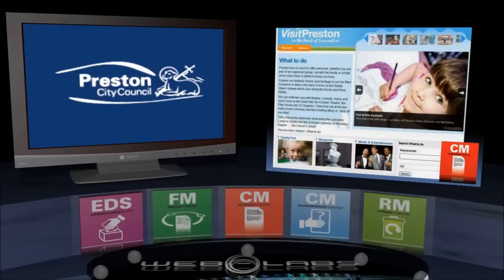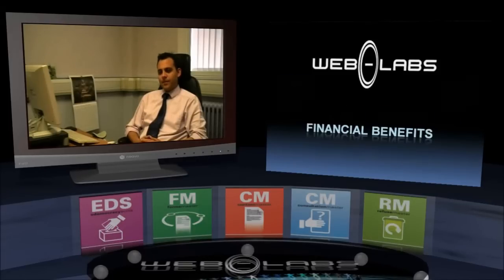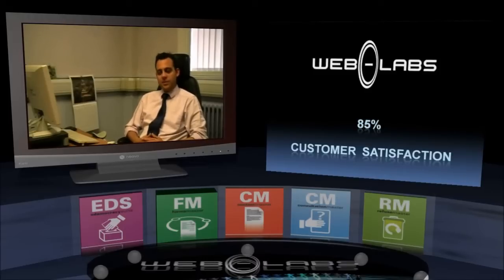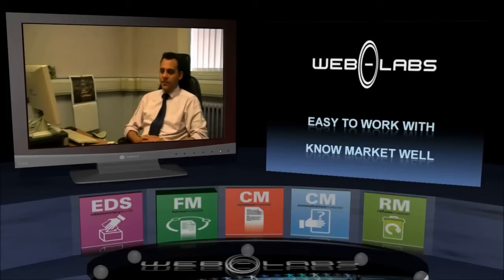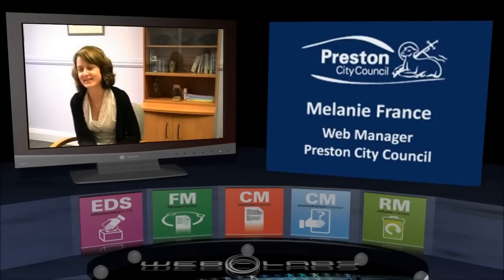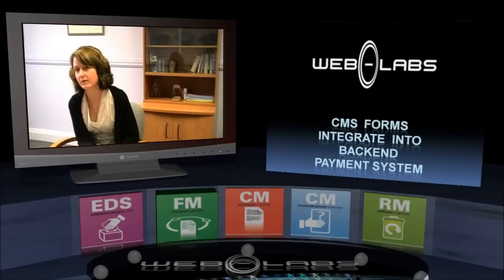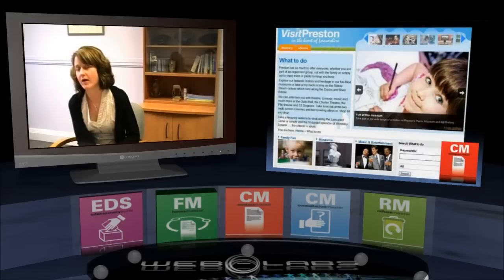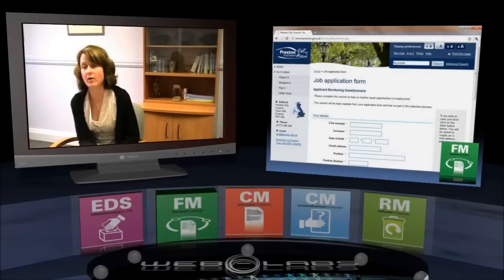Preston City Council and Weblabs 2.0 Technology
Here we discuss the Web 2.0 technology supplied by Weblabs for Preston city council with Stephen Parkinson and Melanie France.

Video produced in house using Blender v2.5